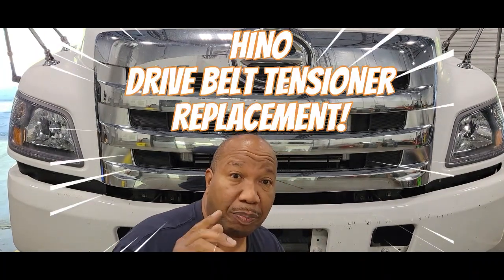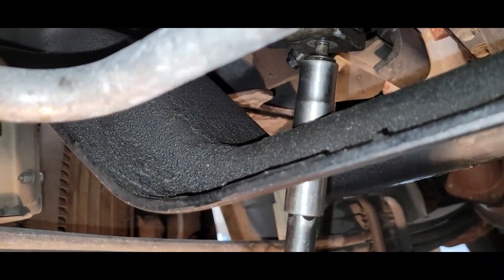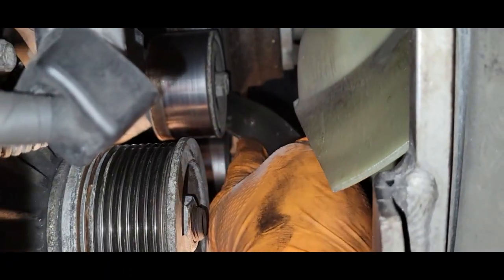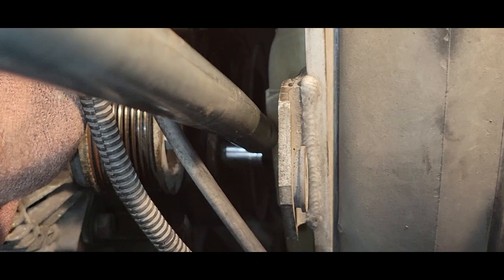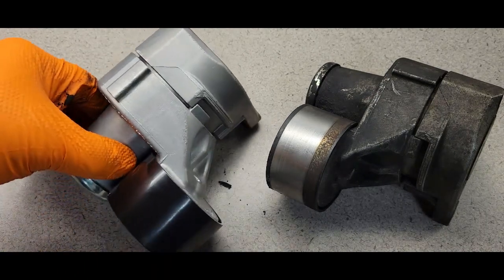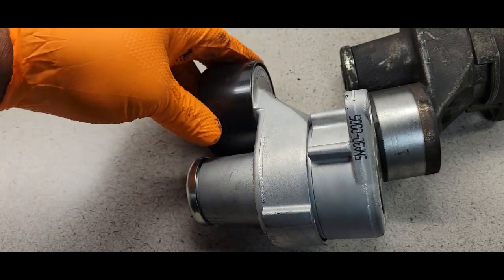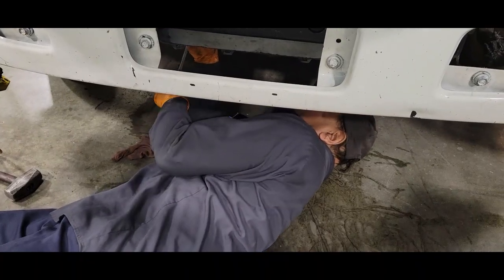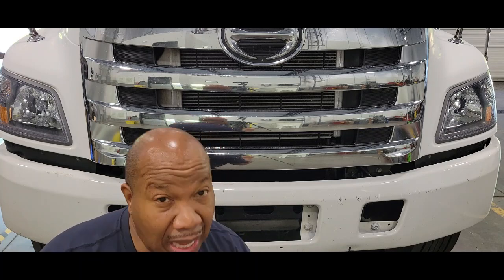2017 Hino 268 Belt Tensioner Replacement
Drive Belt Tensioner Removal On Hino Engine. Step-By-Step On Hino 268 Tensioner Replacement@dairleautoclassicrestorati6892